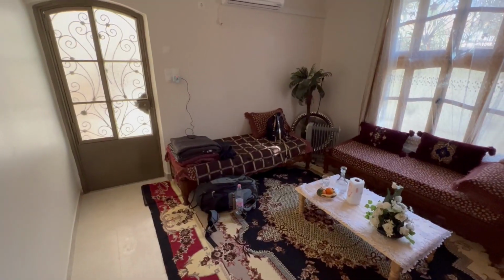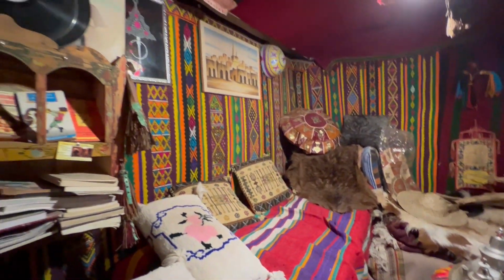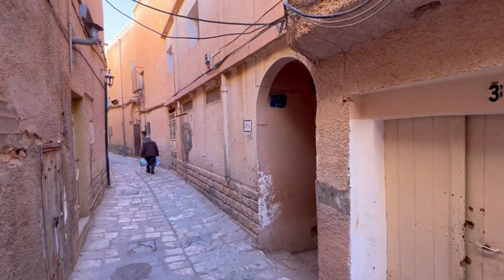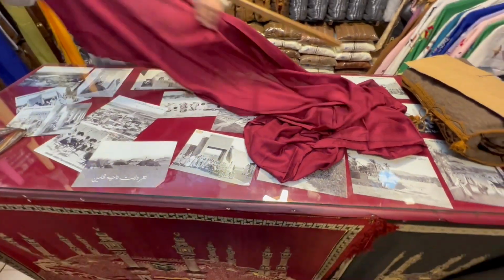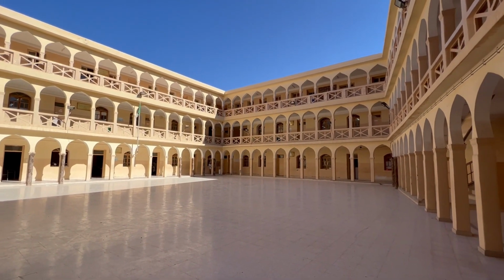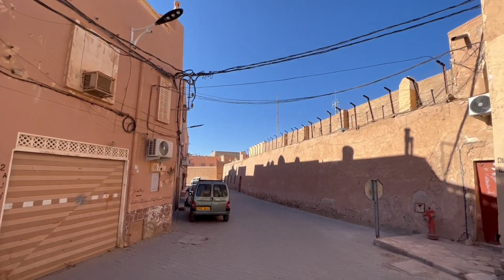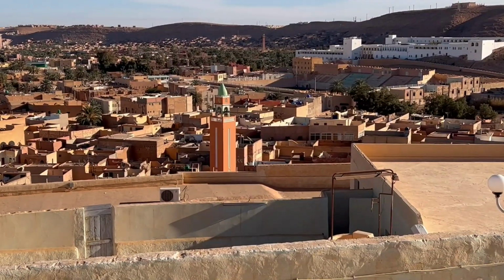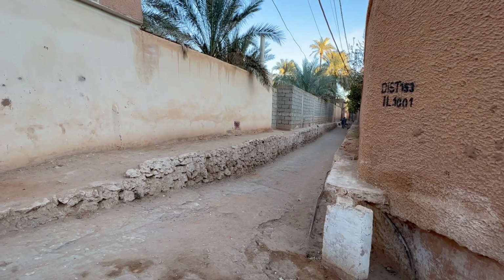Come Explore Ghardaia, Algeria City Tour غرداية، الجزائر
Ghardaia or غرداية is a city and UNESCO World Heritage site in Southern Algeria, one of only a few in the country. Located just south of the Atlas mountains, Ghardaia has a strong Amazigh/Berber influence with many traditions still alive from these times. I explore this beautiful city and learn a bit about the culture, architecture, landmarks, and food unique to this area.